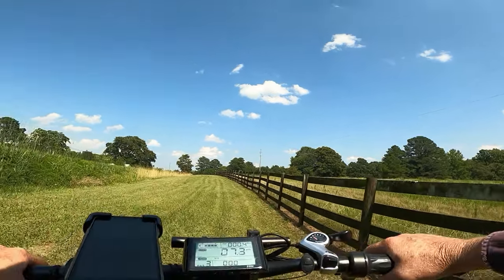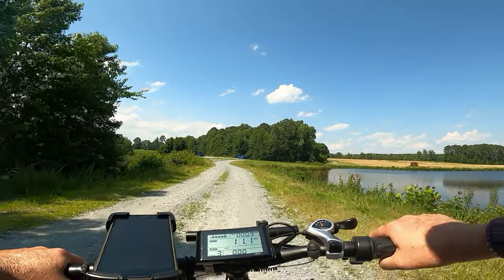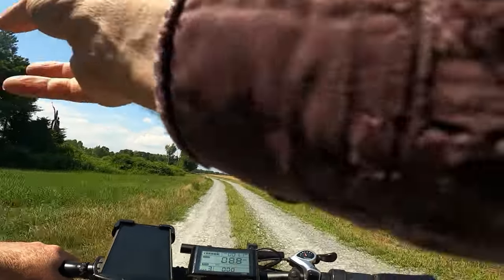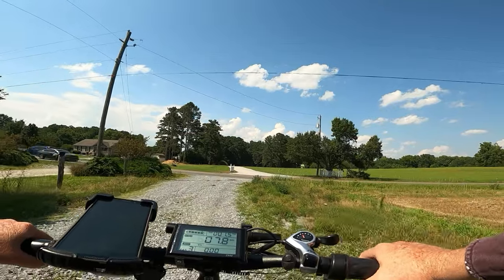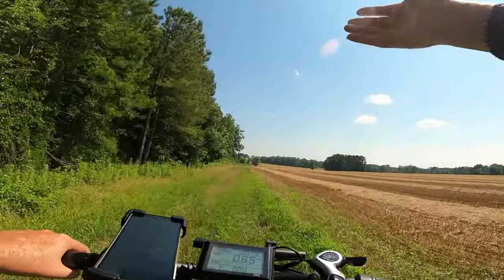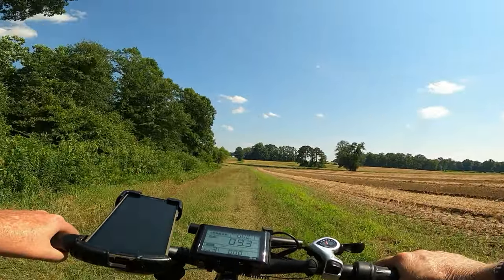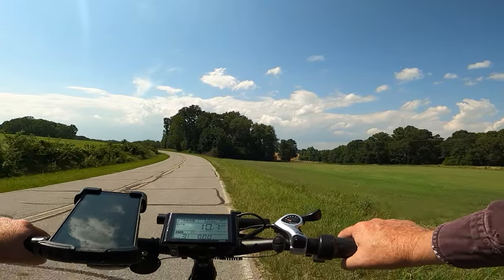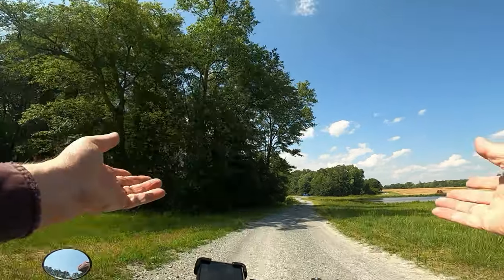Topeak MTX Adapter Plate, How To Install On Heavy Duty Racks.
Now that I keep my camera equipment in my MTX bag. My daughter got me the adapter plate for fathers day so I could use the same bag on each bike. I did not know how difficult this would be to do. We did get it done, and you can too.

Topeak adapter

ECOTRIC BIKE & ACCESSORIES
ECOTRIC 26” Fat Tire Electric Bike
ECOTRIC Rear Rack
Battery For New Version 26" Fat Tire

BAFANG programing cable
UGREEN USB C to USB 3.1 Adapter
BAFANG BBS02B 48V 750W Mid Drive Kit
CNC Rear Derailleur 10 Speed Direct Mount
BAFANG Extension Cable for Mid Drive Motor
Fincci Pair 29 x 2.25 Inch Bike Tires
BWSHLF 29" Mountain Bike Inner Tubes
Park Tool Compact Crank Puller
BAFANG Chainring for Mid Drive Kit

Sanctus Bike Mirror
Accmor Classic Bike Bell
Akale Rechargeable Bike Light Set
LESOVI Electric Bike Horn

BIKE ACCESSORIES
Water bottle holder
DJC Bike Suspension Seatpost
Sunlite Cloud-9 Bicycle Suspension Cruiser Saddle

HANDLEBAR ADJUSTMENTS
Adjustable Bike Stem
UPANBIKE MTB Mountain Bike Bicycle Extra Long Handlebar

GENERAL ACCESSORIES
POSIKO Motorcycle Phone Mount
Mountain Bike Front/Rear Mudguard Fenders Set
Bike Handlebar Grips
Mucky Nutz Gut Fender
visnfa Bike Phone Mount
Zonon 4 Pairs Bicycle Disc Brake Pads
GIYO Mini Bike Pump

BIKE BAGS
Topeak Rack
Topeak Bag
Lixada Bicycle Rack Bag
ROCKBROS Bike Seat Bag
ROCKBROS Bike Phone Front Frame Bag

GOPRO HERO 8 SETUP & ACCESSORIES
Splitter cable
Wireless single channel mic
GoPro HERO8
Memory Card with Adapter
Replacement Batteries for GoPro Hero
Artman Action Camera Accessories Kit
Screen Protector for GoPro Hero
Artman Hero 8 Vlogging Case
GoPro Pro 3.5mm Mic Adapter
Universal Video Microphone with Shock Mount
Rotating Sports Camera Bracket Bike Mount for Go Pro Hero
UV Protection Filter
Wall Charger Block, iPhone USB Wall Plug
GoPro Performance Chest Mount
Aluminum Bike Bicycle Handlebar Mount for Gopro Hero